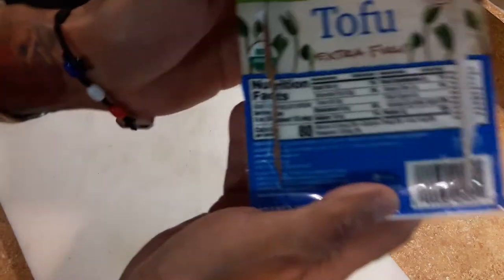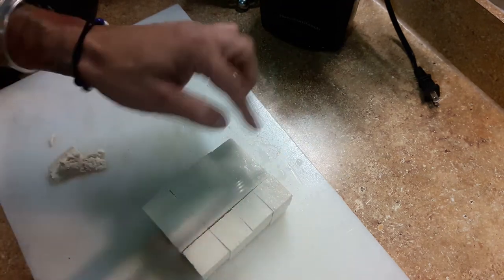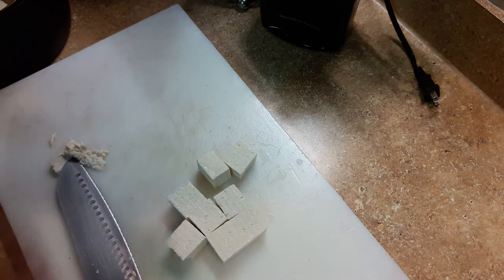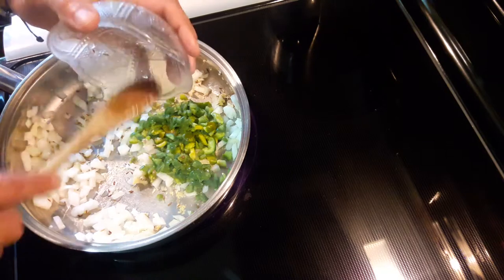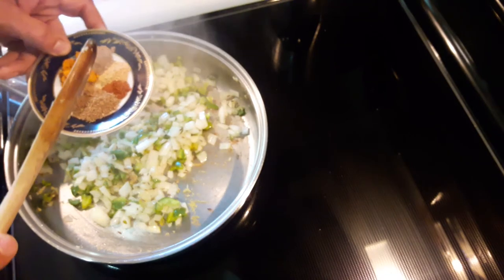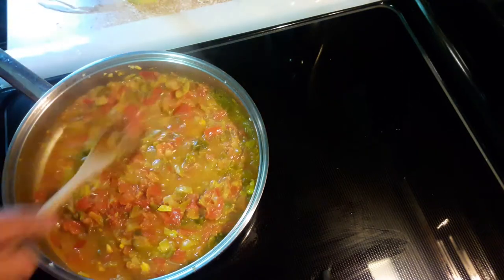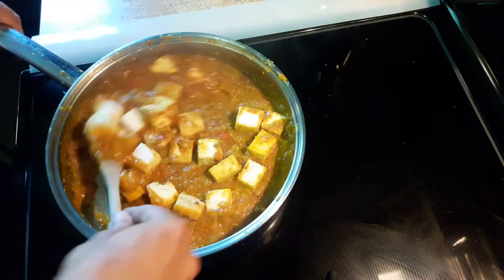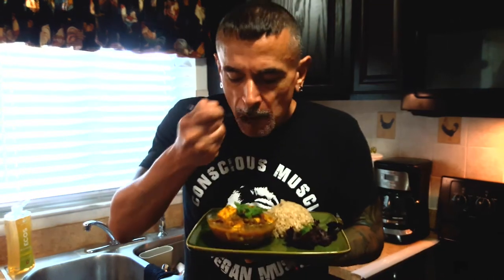Indian Kadai Tofu Masala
1 15 oz Block of Extra Firm Tofu
1 Large Onion diced
4 Small/medium Tomato diced
1 Medium Green/Red pepper
1” Ginger, grated
3 Large Garlic clove grated or crushed
½ Tsp Cumin seeds
½ Tsp for mild or 1 Tsp for Spicy Indian Chili powder (Optional)
½ Tsp Fenugreek powder
½ Tsp Cumin powder
½ Tsp Coriander Powder
½ Tsp Cardamom powder  (Optional)
1 Tsp Tumeric
1 ½ tsp sea salt or to your taste
¼ cup chopped Cilantro
½ to ¾ cup of water depends how creamy or dry you want the sauce.